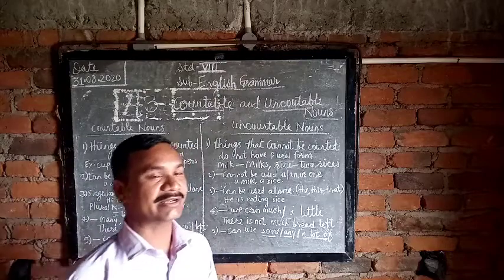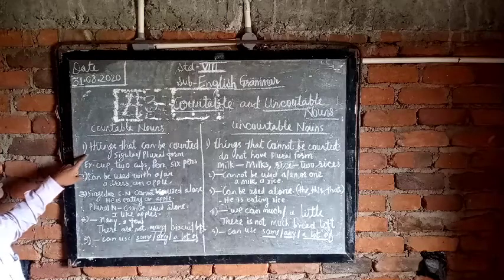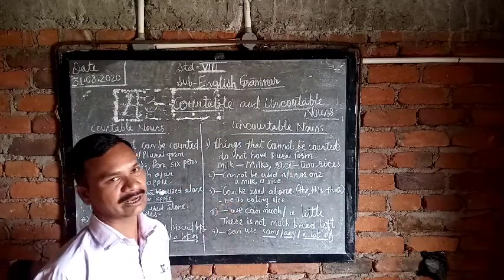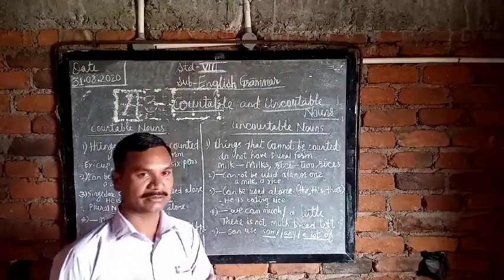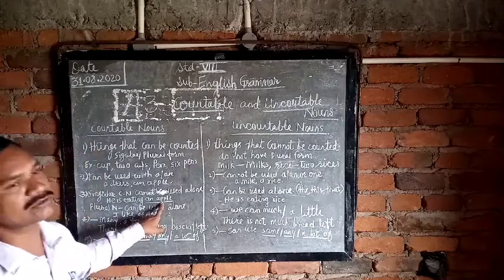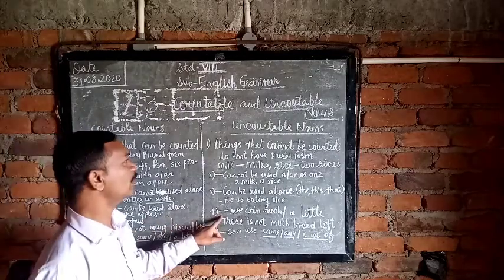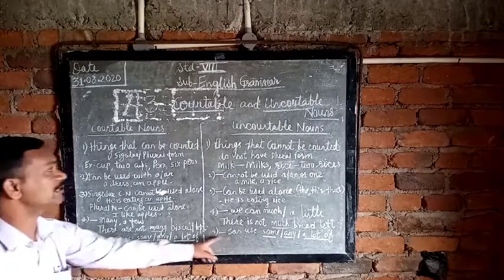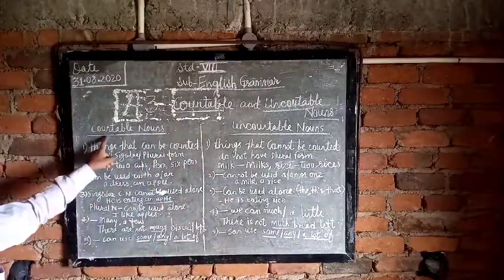Std -8th , lesson No.3. (English grammar) August 31,2020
Explanation of countable & uncountable nouns